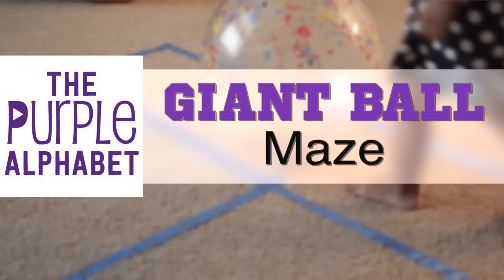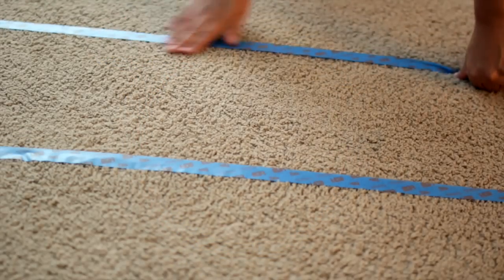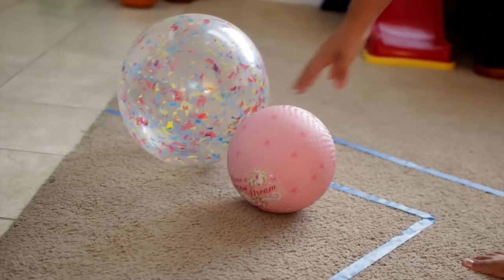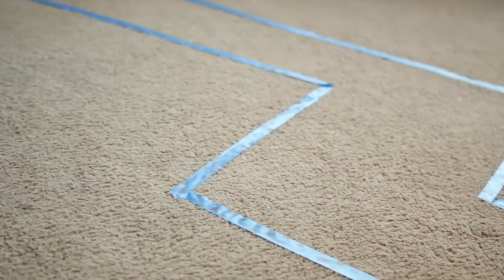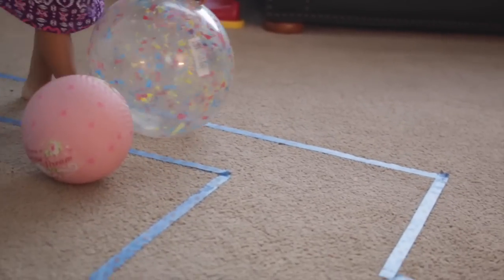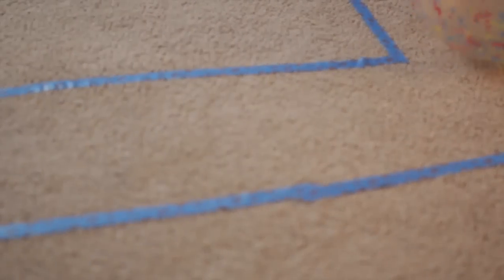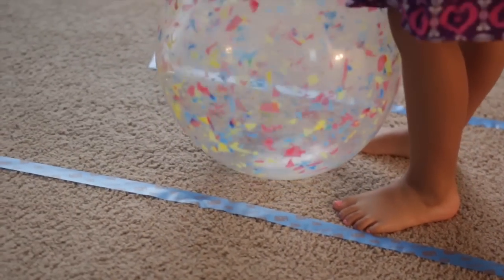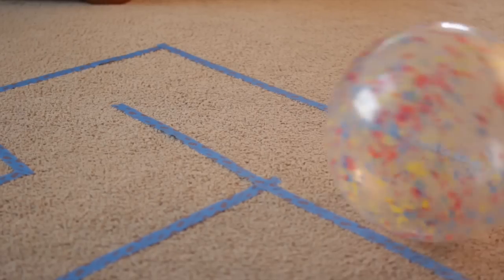Gross Motor Giant Ball Maze - Cheap and Easy Activities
All you need is a ball and some painters tape and you can create a giant maze to develop gross motor skills. Increase the skill level by using your feet or a timer.

NEW VIDEOS POSTED MON-FRI